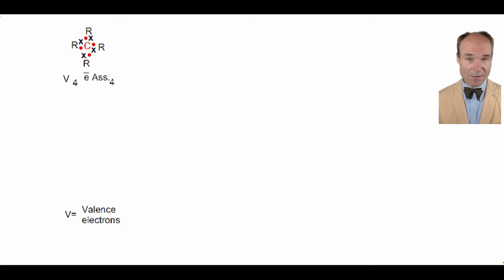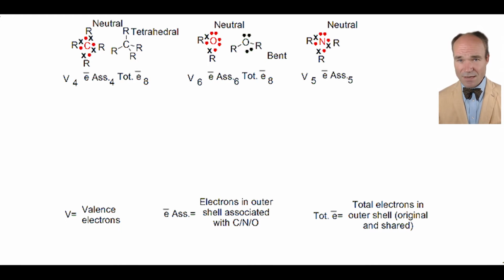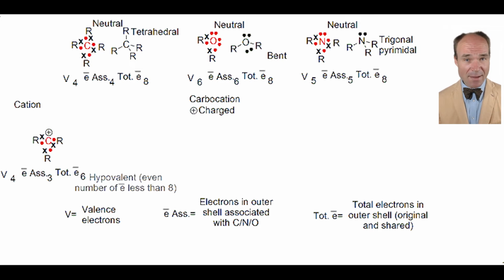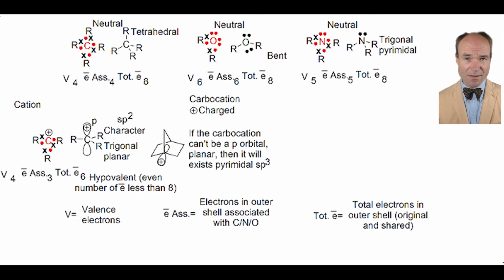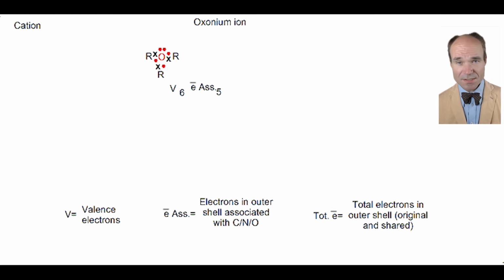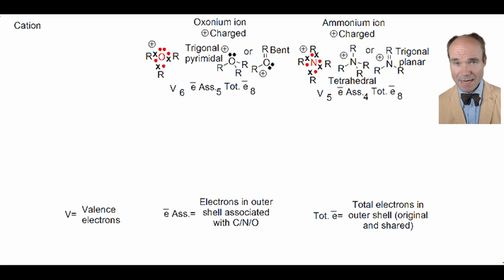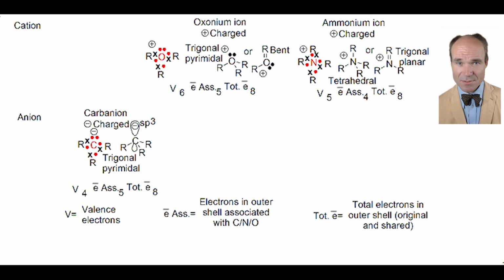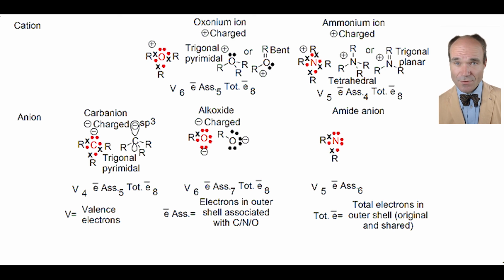Orbitals and Bonds: Neutral Carbon, Oxygen, Nitrogen and Carbocation Electronic Spatial Arrangements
Summary:
Neutral carbon, oxygen and nitrogen have a different number of valence electrons that causes different arrangements of electrons and so ultimately the bonds to other atoms can be spatially different, overall adopting different shapes. The number of electrons in carbocations are the same, but the shape of carbocations can vary depending upon what the carbocation is bonded to (rings or chains), how it is bonded (sigma bond or Pi bond) and what the empty orbital is p, sp, sp2, sp3.